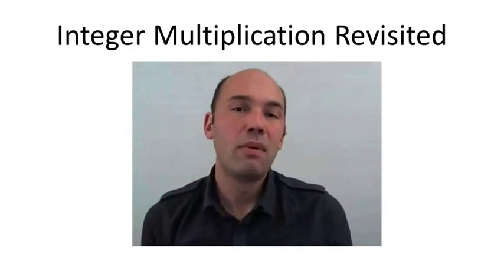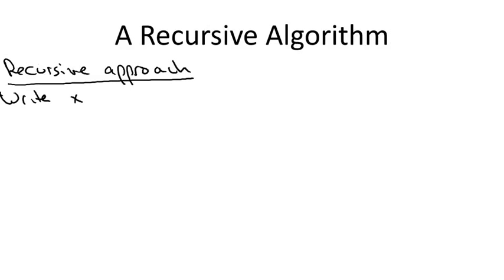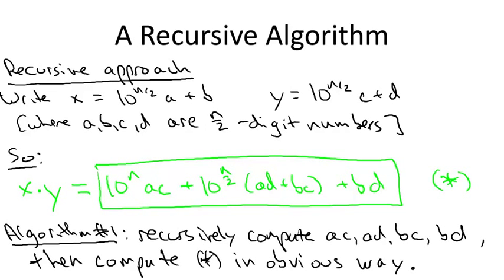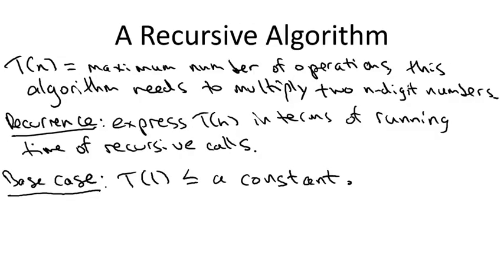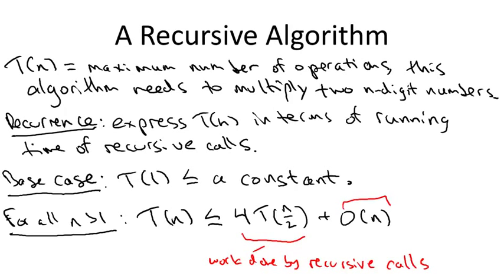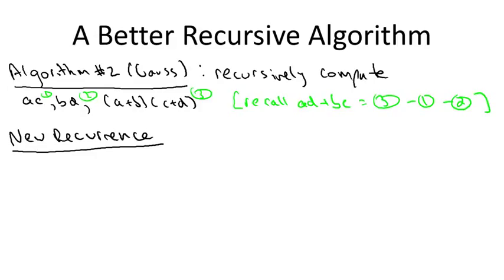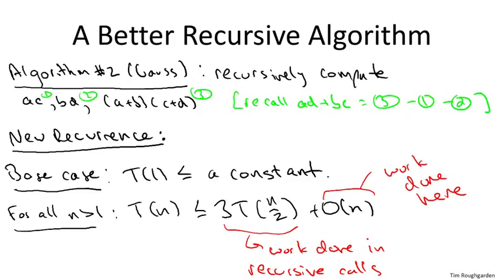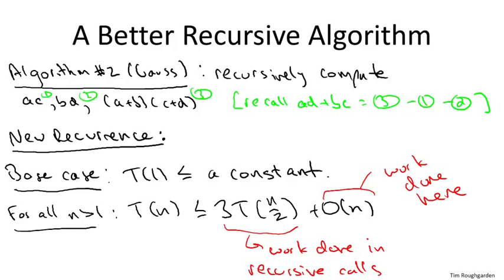4 1 Motivation 8 min